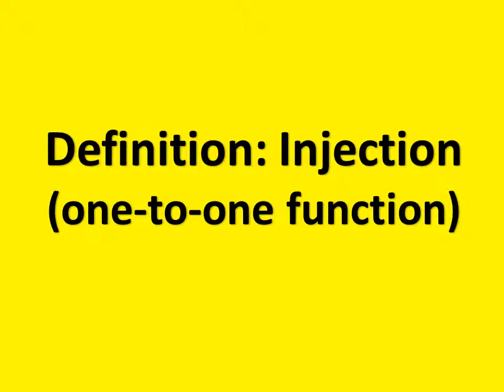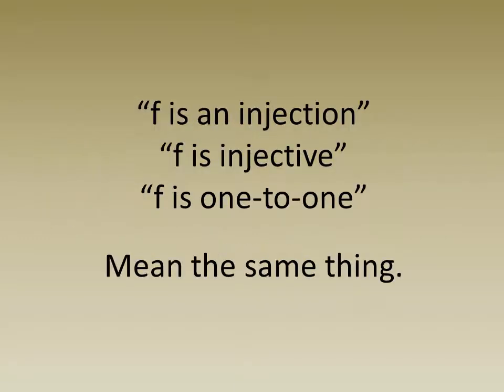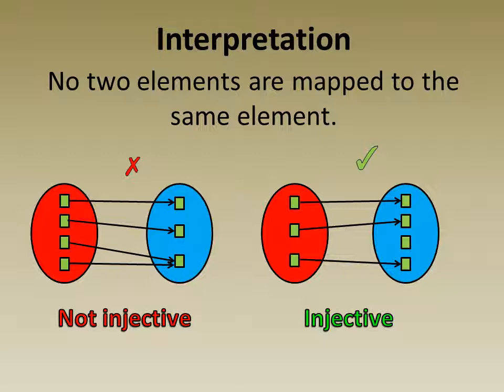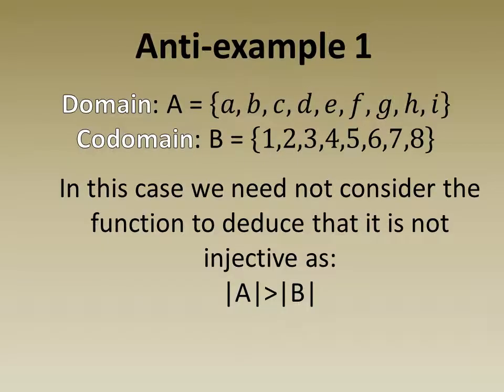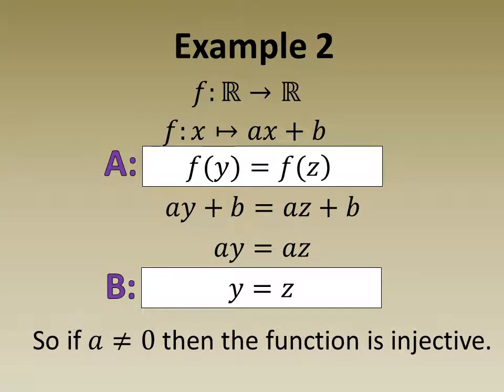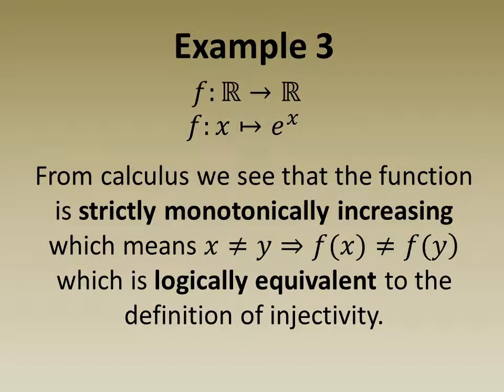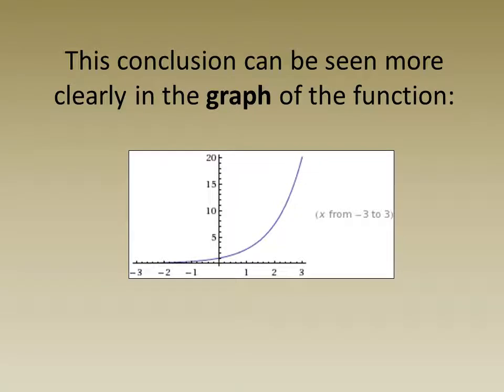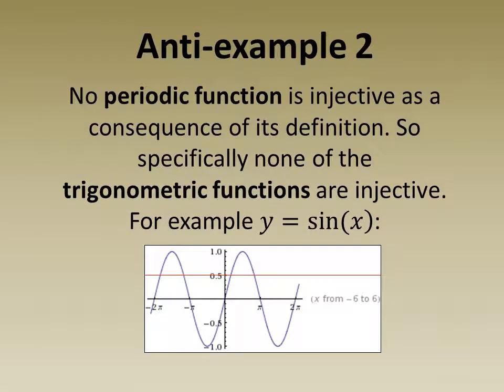Definition: Injection (one-to-one function)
An injection is a function where every element of the codomain has at most one element in the domain that is mapped to it. In other words for the function f:X into Y we have that f(x)=f(y) implies x=y. Some examples are:
-The identity function
-The exponential function
-Any function f(x)=ax+b where a,b are real numbers and a is not 0.